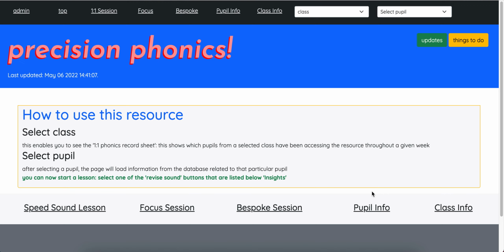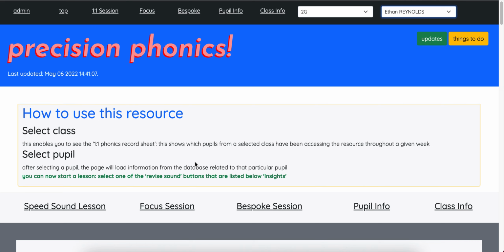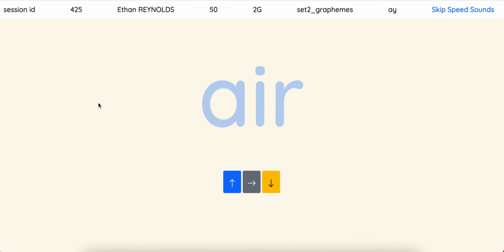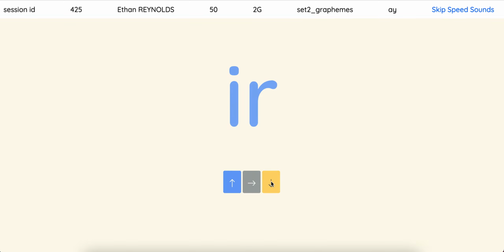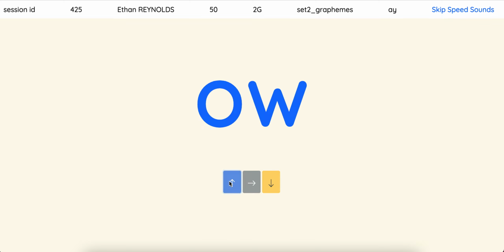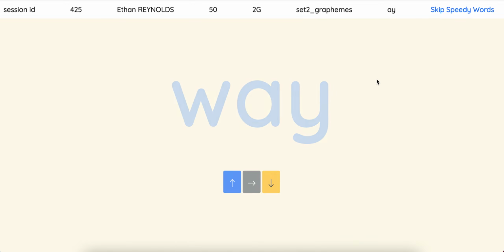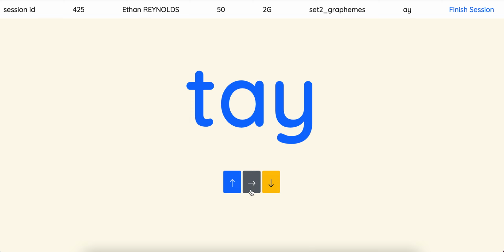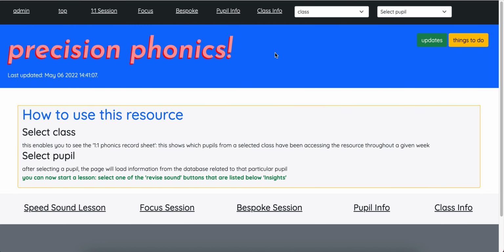precision phonics: how to deliver a 1:1 lesson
In this video, I explain how you can use the precision phonics application to deliver a 1:1 phonics lesson without needing any resources - just access to the internet!